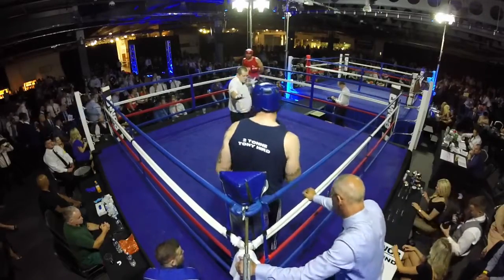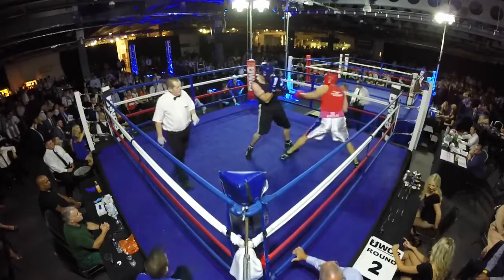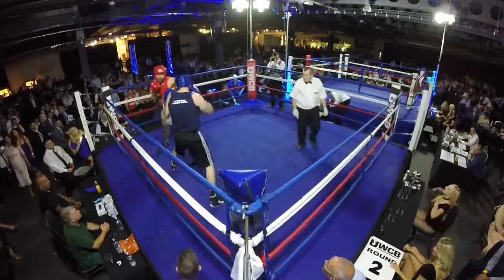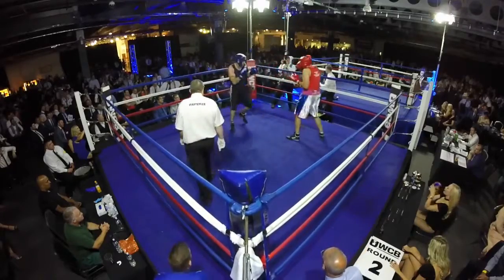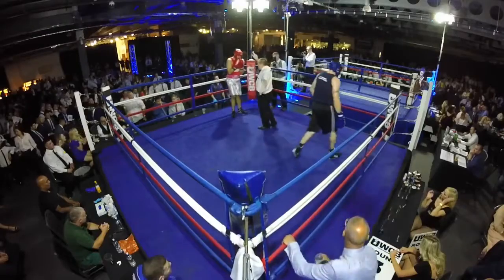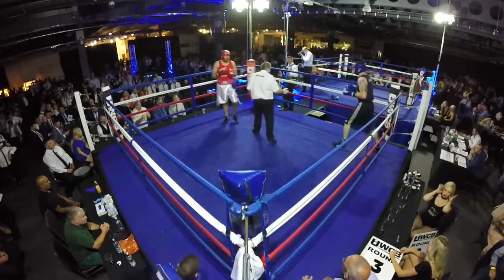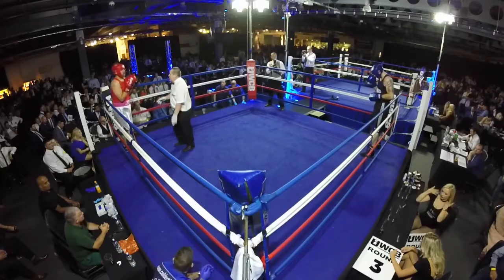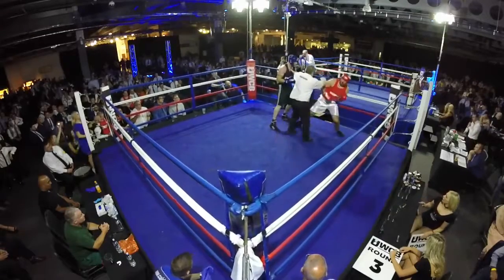Ultra White Collar Boxing Doncaster | Ring 1 Fight 7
Doncaster Ultra White Collar Boxing 2nd July 2016

8 Weeks FREE training / Get in the best shape of your life/ Raise money for Cancer Research UK
/Aimed at male & female beginners / Box at a glamorous event